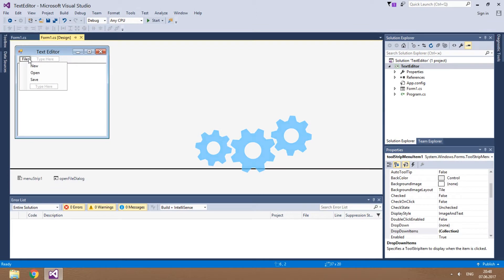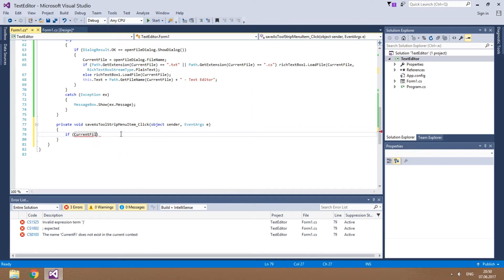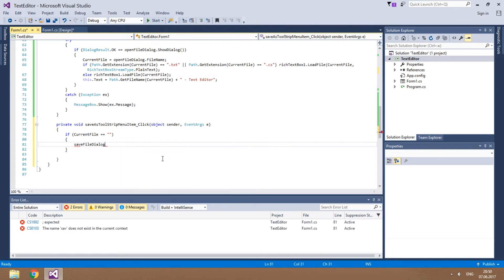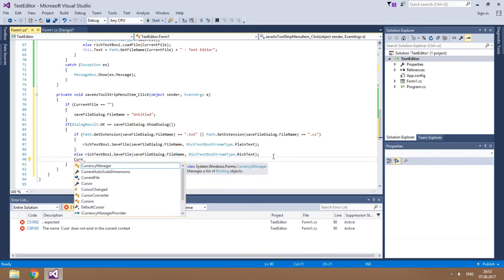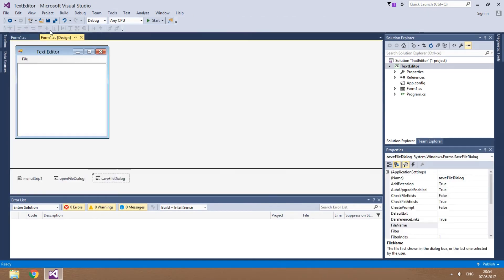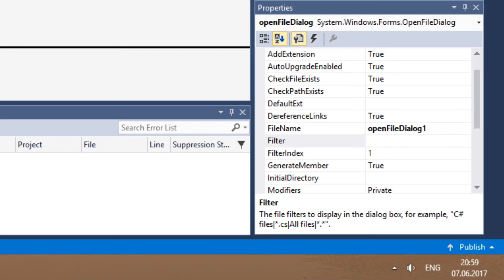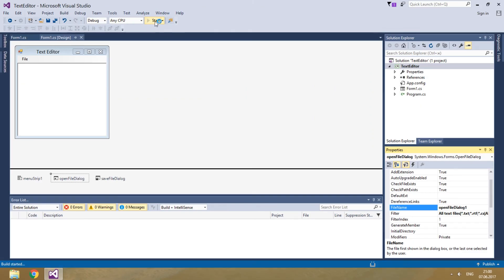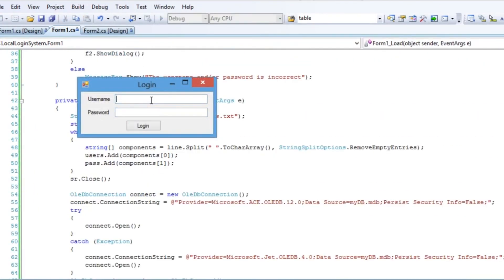3. Save and Save As | Text Editor C#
Part 3 of the Text Editor course. We’ll start with adding the “Save as” item to the File menu.

Before we edit its click event, let’s add some code to the Save item. If CurrentFile is empty, i.e. that’s not a file yet, the app will call the Save as click event. Pass the “Save” click event’s arguments to the “Save as” click event as arguments. And if CurrentFile isn’t empty, call the SaveFile method of richTextBox1. Use the CurrentFile variable as the first argument, and save the file as plain text. Now, get back to the “Save as” item’s click event.
We’ll make such a condition as “if CurrentFile is empty”. Before we write the action, let’s add a saveFileDialog control to the form. As with openFileDialog, I’ll remove “1” from its name. Go back to Save As. If condition is true, the default name in saveFileDialog will be “Untitled”. Now, we add another condition. If the user hits OK, we’ll save the text as a file. But we must differentiate between text formats. This code is similar to that of the Open item. The only difference is that we call the SaveFile method. Pay attention to RichTextBoxStreamType. Also, get used to copying your own code. Assign the saveFileDialog’s FileName to CurrentFile. As the window’s title, get the file’s name from the CurrentFile variable. You might well want to keep the name of your program seen. At least, this is the approach of Microsoft.
Let’s test the app. When it starts, it is unsaved. That’s why if we click “Save”, the “Save as” method is called. As you see, there’s the file’s name – “Untitled” – but no extension. This time, I’ll type it manually and save it as .txt. As you see, the window’s title has changed. Now, let’s restart our app and try to open that file.
Most programs have also the Exit item in the File menu. It’s very easy to program. Just type “Application”, period, and call the Exit method.
Now, let’s deal with the file dialogs. As you understand, we need format templates, but we need a couple of them, not just one, so the Default extension property won’t do. Instead, use Filter. First, type text you want to display, then separate it with a vertical line, and write the extension itself. Then add another vertical line and write the text for the second format and so on.
Do the same for openFileDialog. You can also display several formats. Separate them with semicolons. Let’s test it.